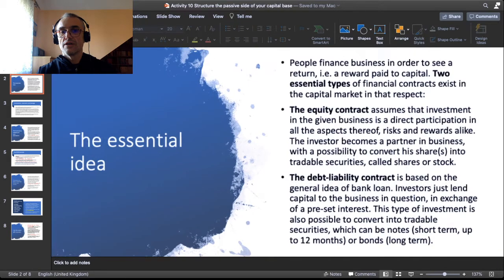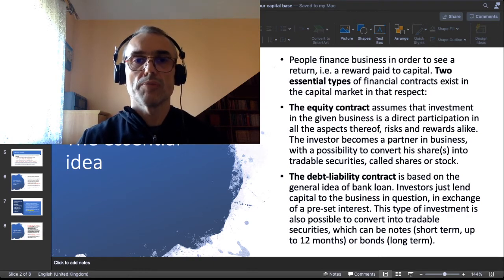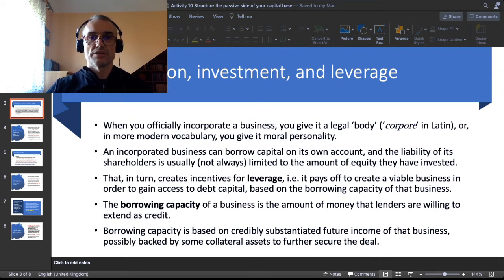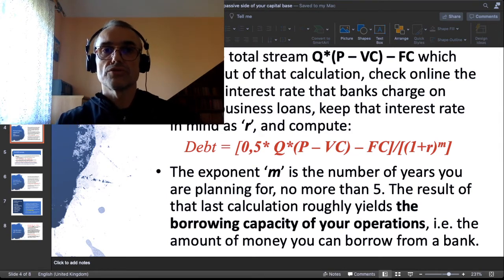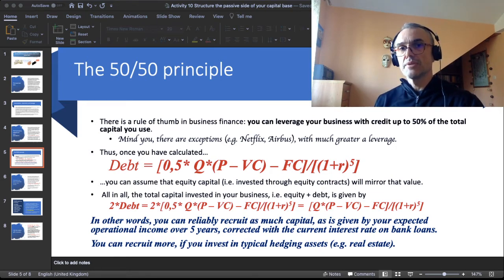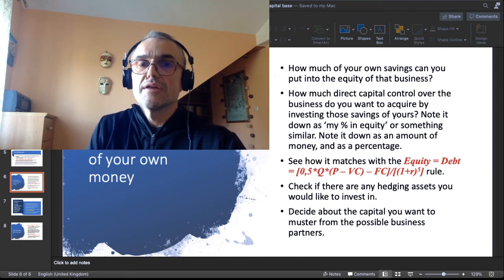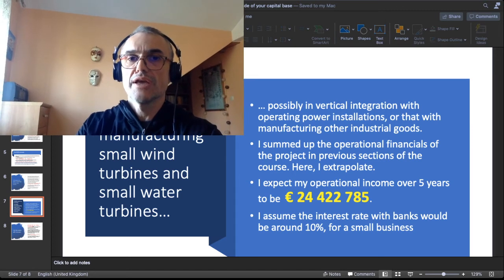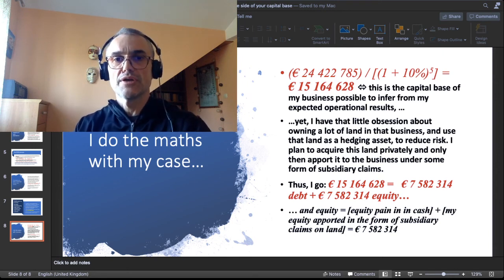Business planning #12 The passive side of your balance sheet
Take a stroll on the passive side of your capital account and ask yourself how much money you can reasonably ask for to finance your business project, and what form could that investment take. You can download The Power Point presentation associated with this video from: